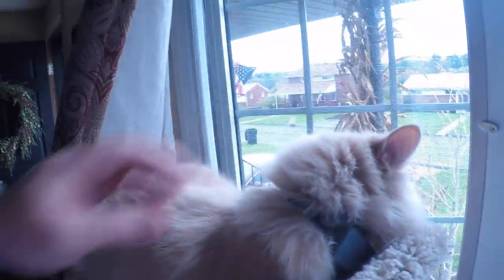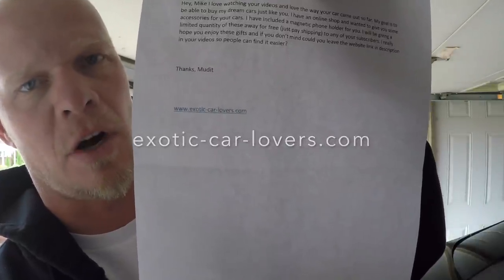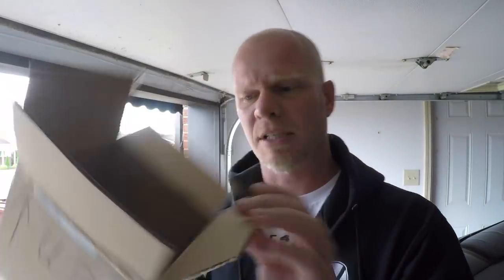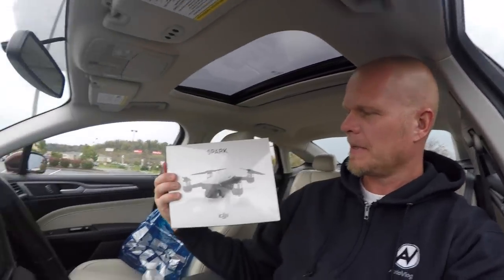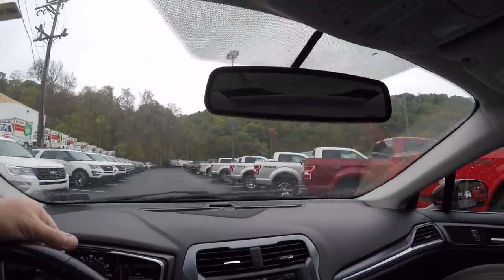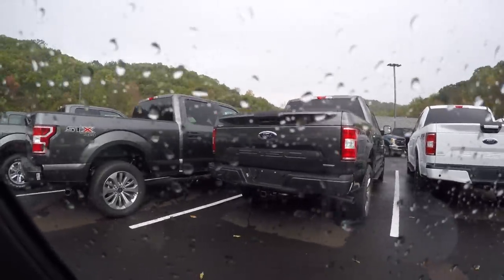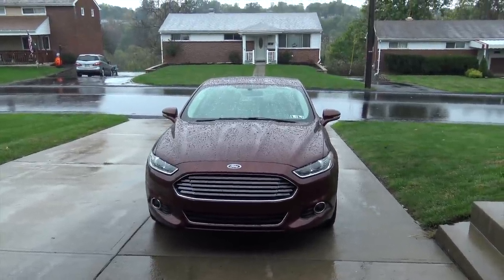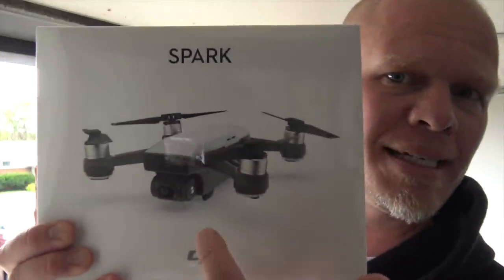Why my Ford Fusion is the BEST car i've ever owned! ( And NOT the AMG Mercedes)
I love them both but my Ford Fusion has been with me through thick and thin ! Enter to win the DJI Mavic Spark
Car accessories:

How far can you ACTUALLY drive on "0 miles to empty"